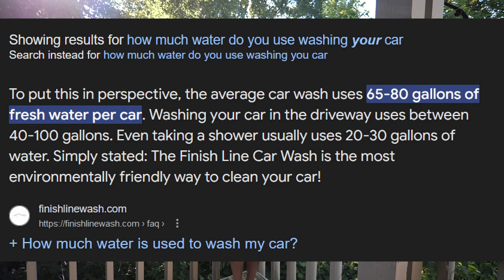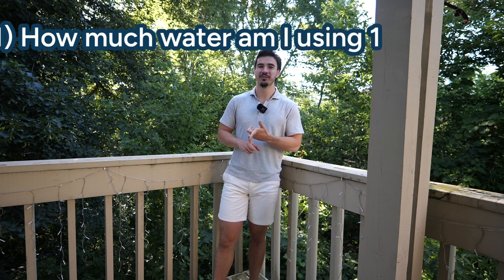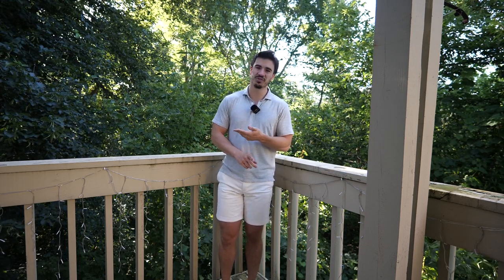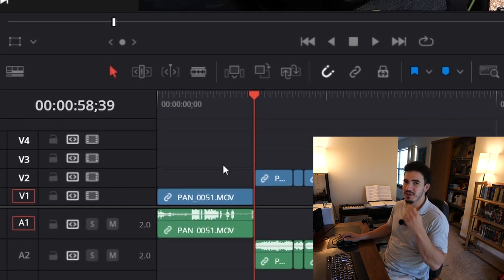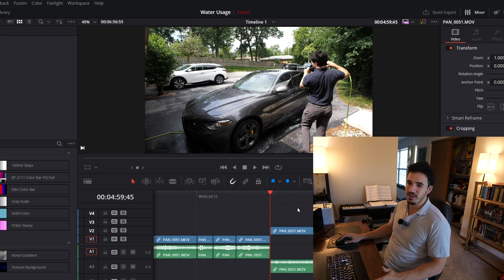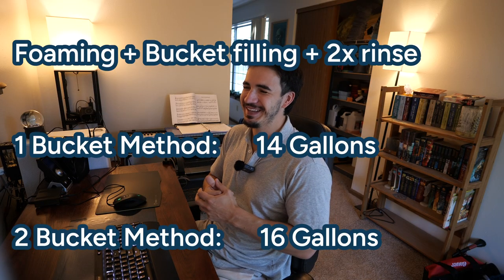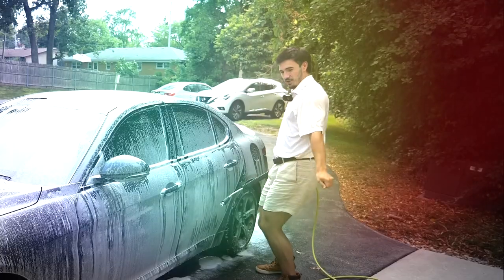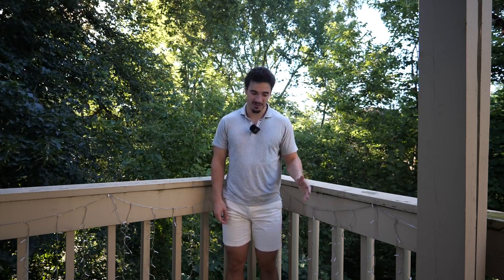How many gallons of water do I need to wash my car?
Honestly surprised how wrong google was, it was from a featured site or whatever. Completely incorrect. Good thing the one bucket army is here to save the day.